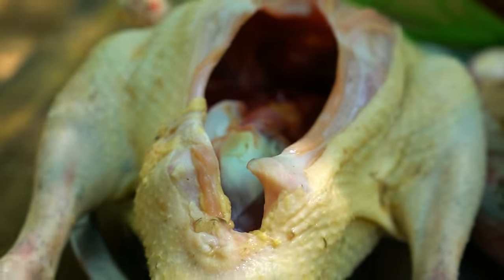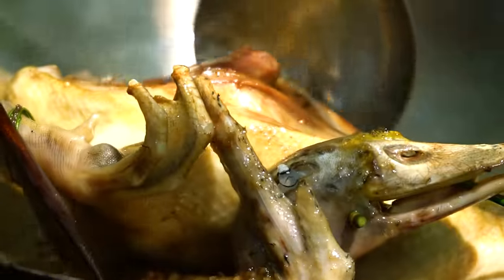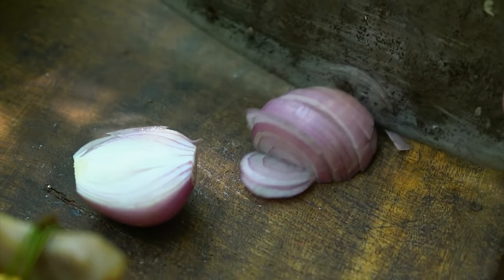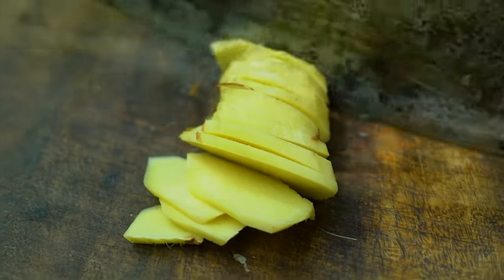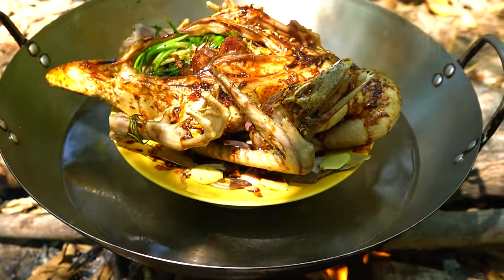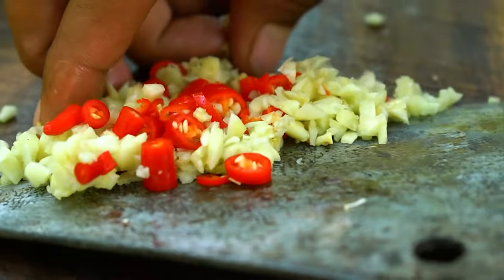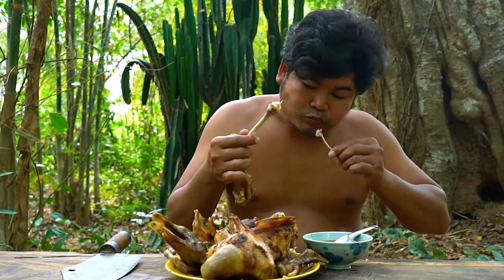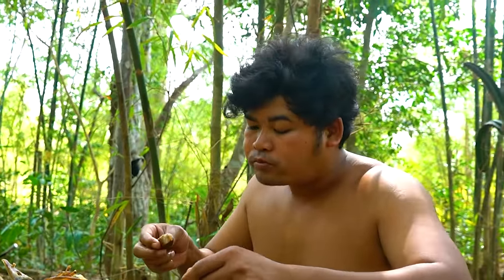Wilderness Cooking Skill | Steamed Muscovy Duck In Pan For Lunch Eating With Soy Sauce.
Hello all my beloved visitors, I am ARS Cooking would love to show you my technique of cooking in my Country, Cambodia.
Please comment and LIKE my video and you can request me to cook some food that you like.

ARS Primitive Cooking All Videos Copyright Reversed